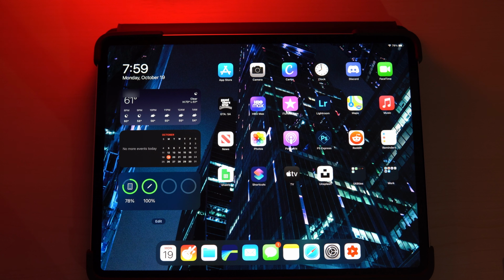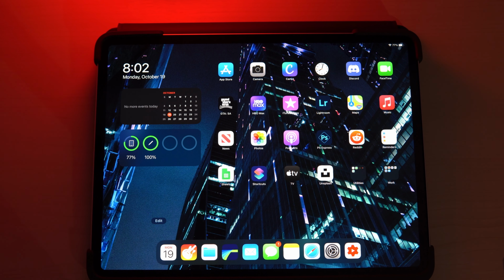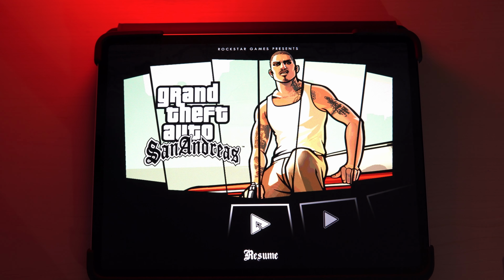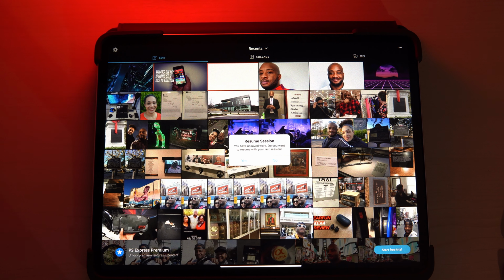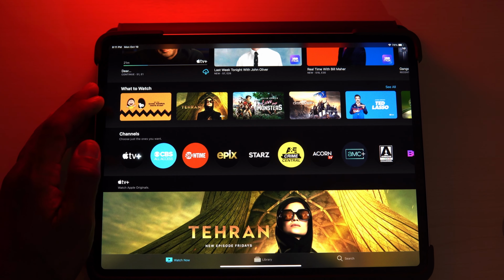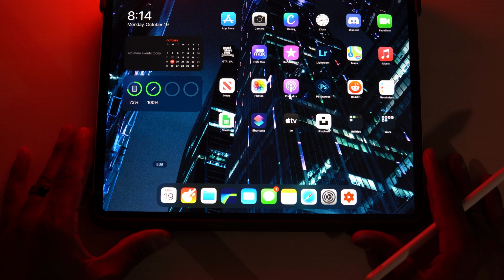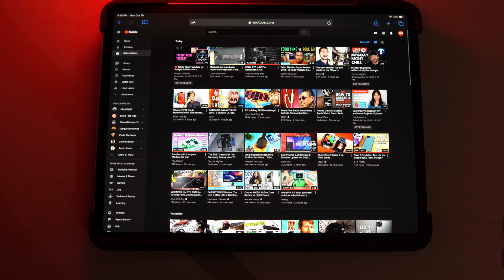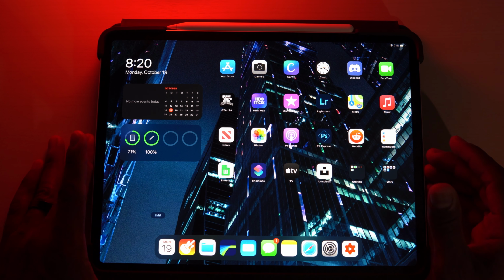What’s On My iPad Pro 2020 (iPad OS 14)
The iPad Pro is awesome. When it comes to Apple tablets, its either the iPad Pro or the new iPad Air 2020.

Logitech SLIM Folio Pro

My Gear
Sony a6400
Rode Wireless Go
K&F Concept Tripod
Sigma 30mm f/1.4 DC DN Contemporary Sony E-Mount
Sony 16-50mm f/3.5
Smallrig Cold Shoe Adapter